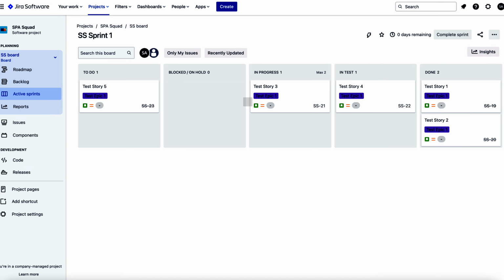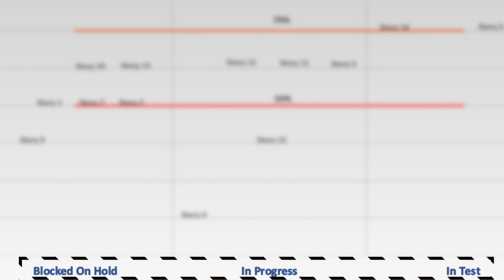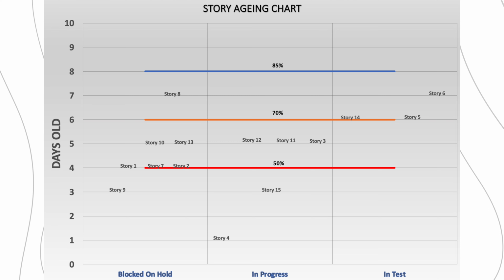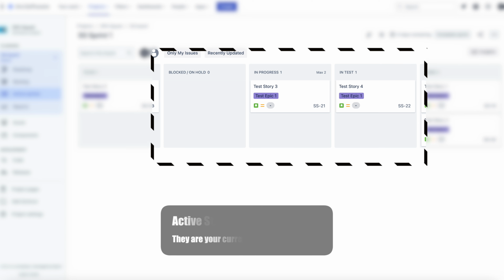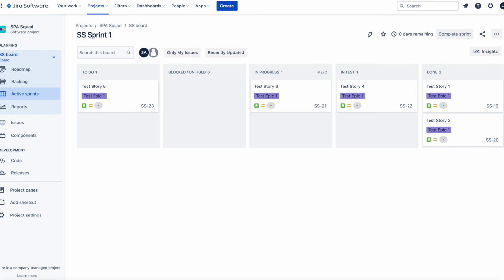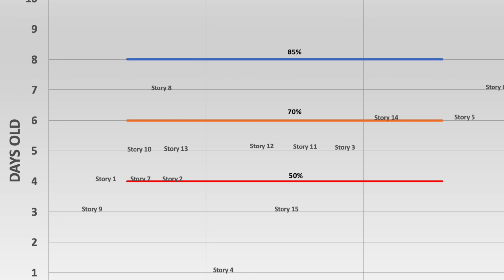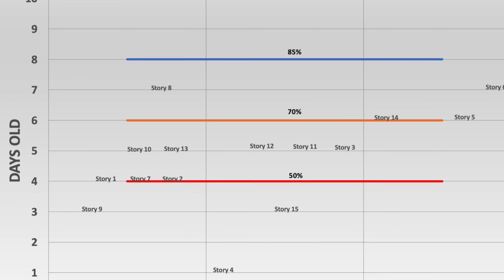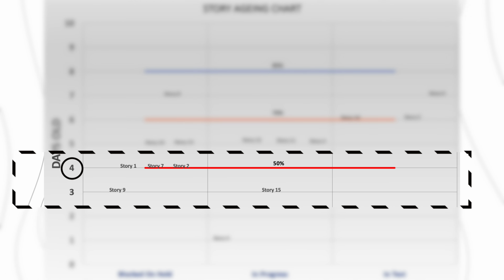The ONLY metric that counts Work Item Age!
What’s the one thing that almost all metrics have in common? They're historical, they're in the past. Now while they can be extremely useful to measure progress and help us forecast they don't help us right now with our current work but there is a metric we can use in real time that will tell us if something is wrong, right now. It gives us the chance of doing something about it before it's too late and consigned to history. What is it?

I'd like to introduce you an aging chart. A what? Yes, an aging chart or more precisely an aging work in progress chart. So what is an aging chart and why is it important?

I now offer personal coaching and mentoring, head over to my website for subscription plans and pricing.